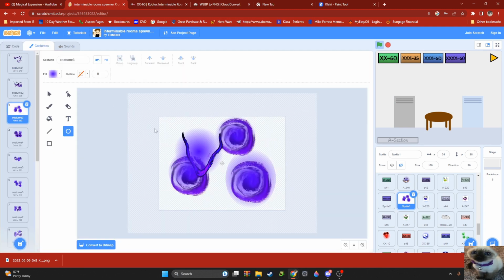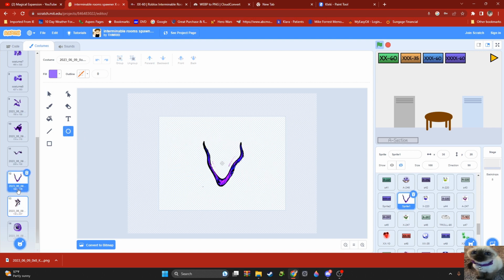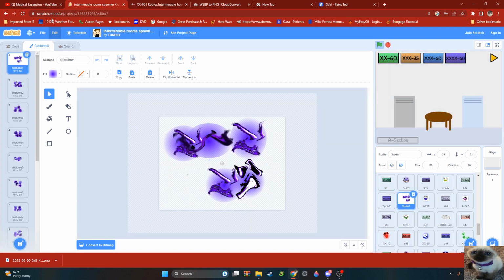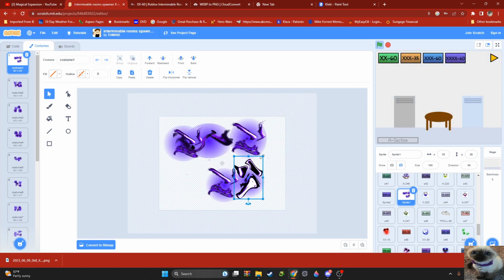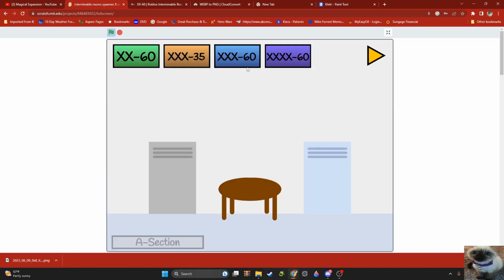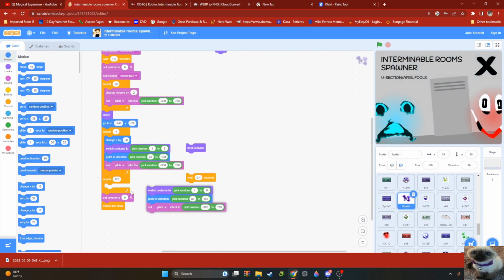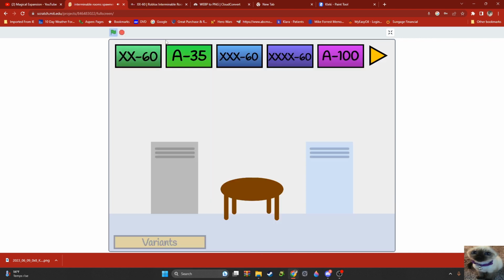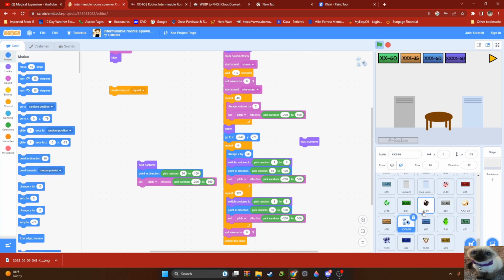Fanmade XXXX-60 In scrach rooms!?